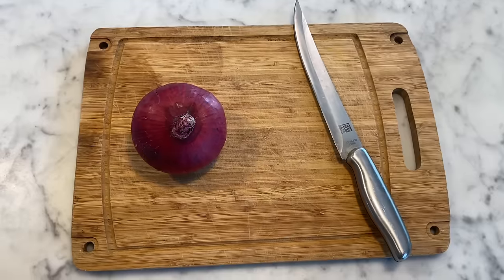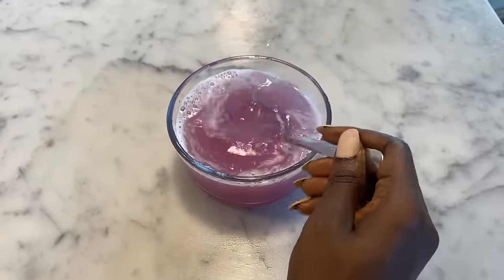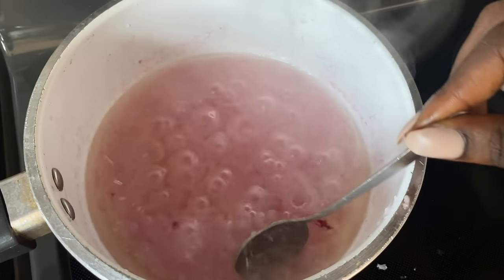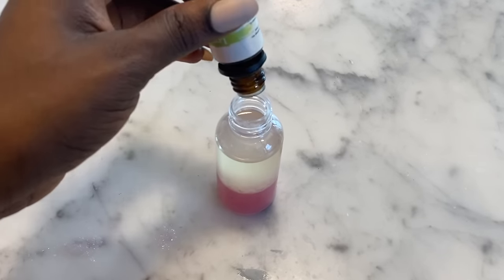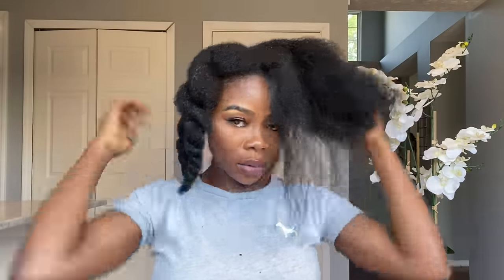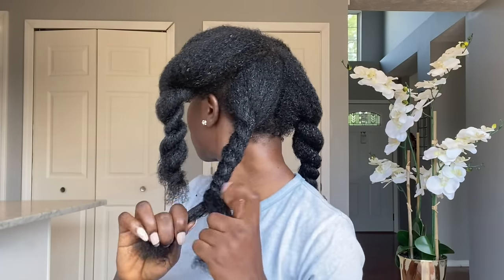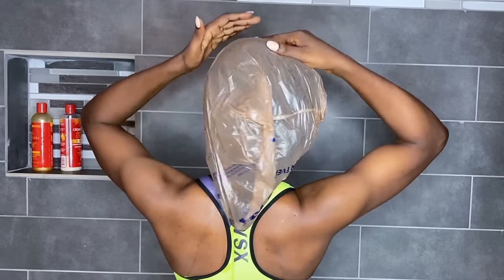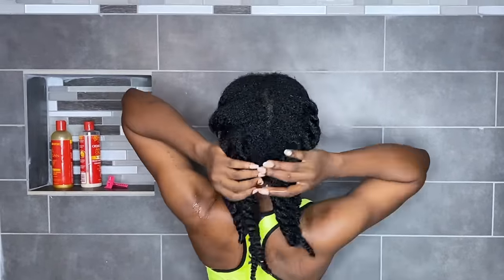2 WAYS TO USE ONION JUICE FOR MASSIVE HAIR GROWTH | HOW TO USE ONIONS FOR EXTREME HAIR GROWTH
HELLO FAMILY
Today's video is all about 2 WAYS TO USE ONION JUICE FOR MASSIVE HAIR GROWTH. I will be showing you how to use onions for extreme hair growth. I’ve seen a lot of people use this with pretty cool results so i wanted to try it too. I’m excited to share how I make and use it for my hair. By the way, Rice water and Aloe vera are still my favorite DIY hair growth remedies, but I just wanted to try onion oil/juice to see how it work.

Mercy Flomo
520 hill rd N
 Pickerington,  Ohio

Products Used In This Video:
RED ONION
Hair brush
Butterfly Clamp Hair Clips
100% Pure Coconut Oil
Stocking cap

Taking out my 4 WEEKS OLD CORNROWS after using Aloe vera and rice water + before and after pic. WOW

2 WAYS TO US RICE WATER ( RICE MILK) FOR THICKER LONGER HAIR | BABY'S NATURAL HAIR WASH DAY ROUTINE